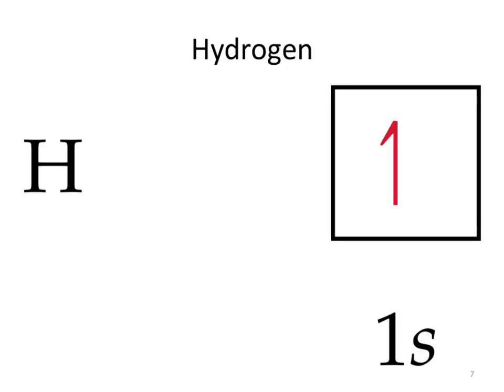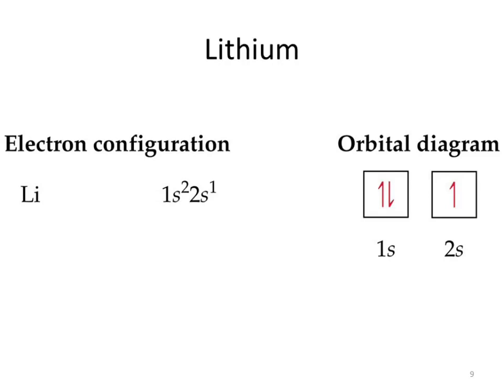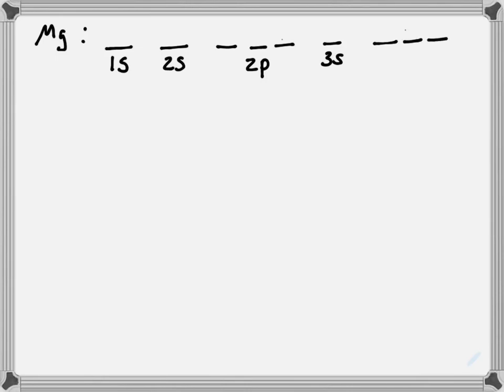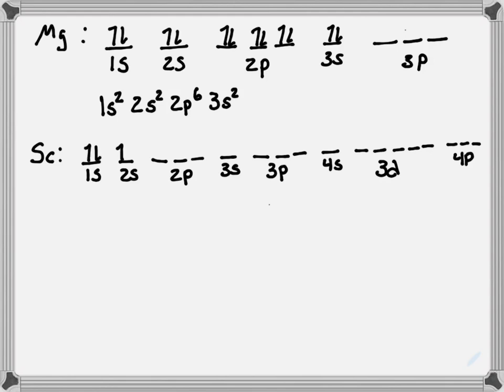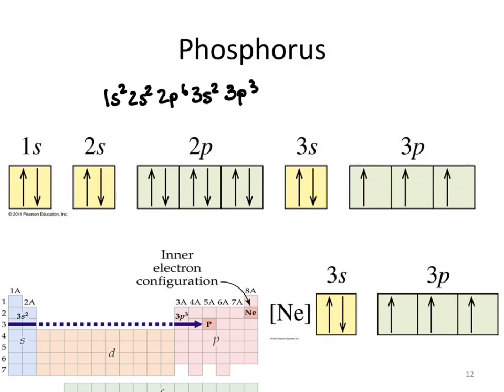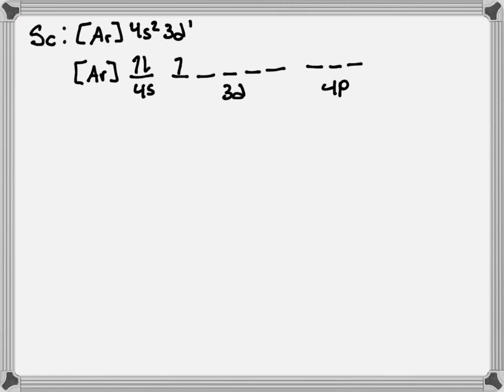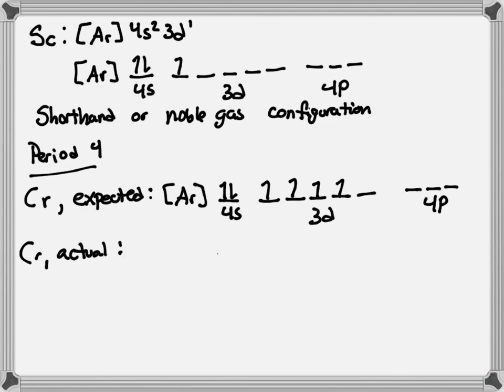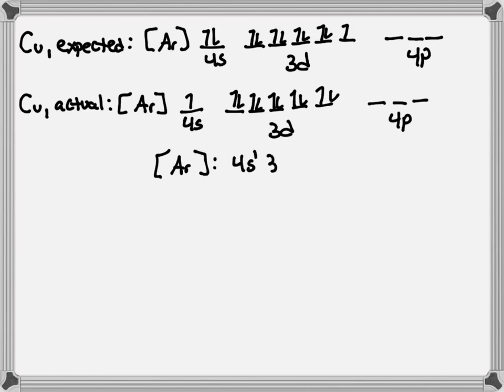120 11 5b